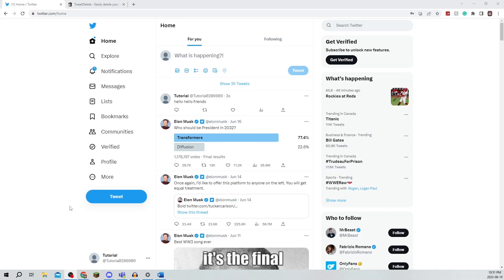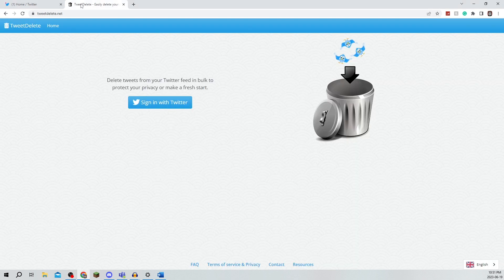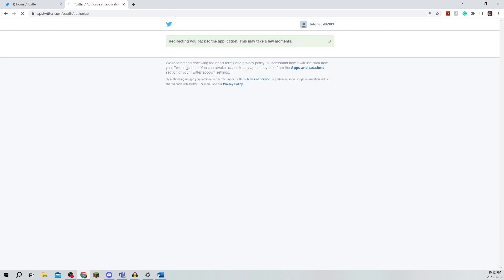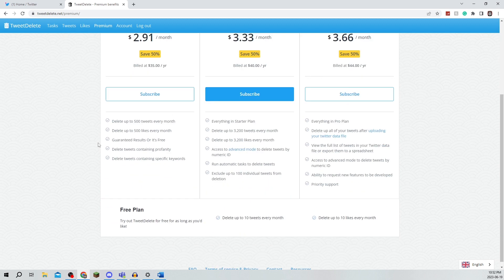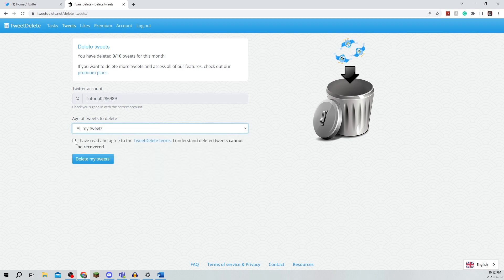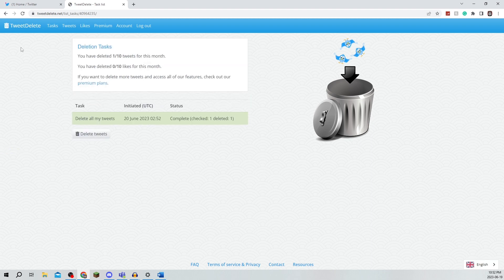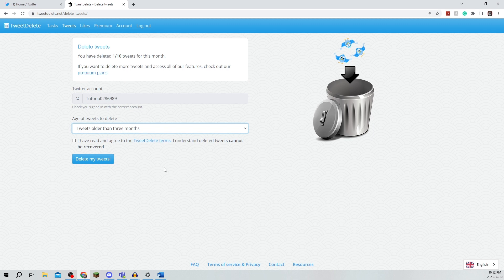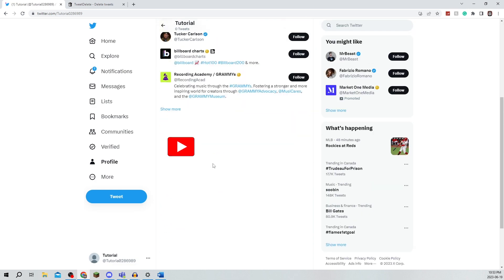How To Delete All Tweets At Once On Twitter (2025)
How To Delete All Tweets At Once On Twitter

In this video we show you How To Delete All Tweets At Once On Twitter. If you want to know How To Delete All Tweets At Once On Twitter then this is the perfect tutorial for you.